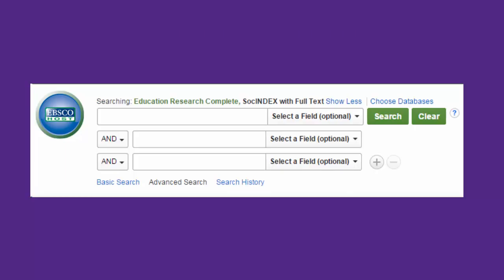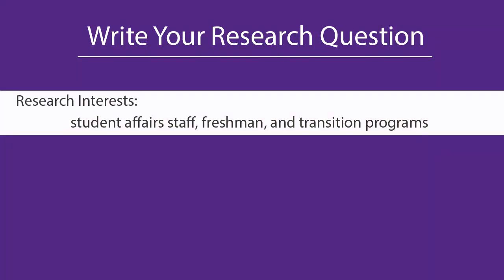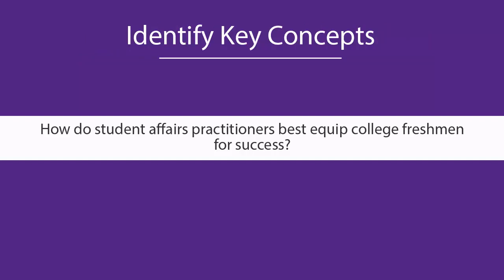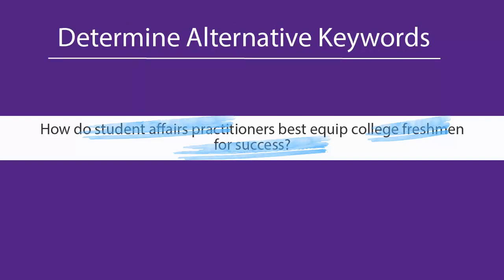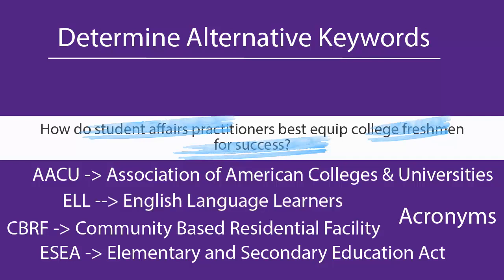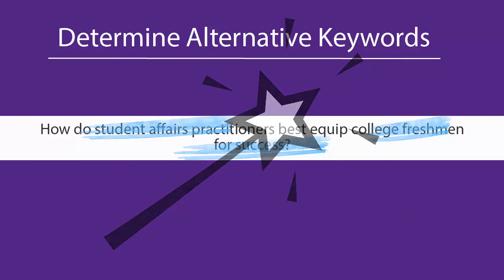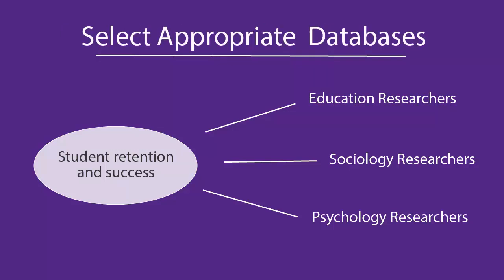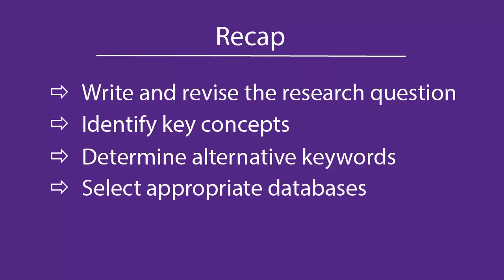Planning a Search Strategy - Education & Social Sciences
This tutorial is designed especially for undergraduate students participating in the Research Apprenticeship Program, with a focus on - but not limited to - education and social science research. It is the first of a series of tutorials. Music

Script and video created by Andersen Library, Reference & Instruction, University of Wisconsin-Whitewater.